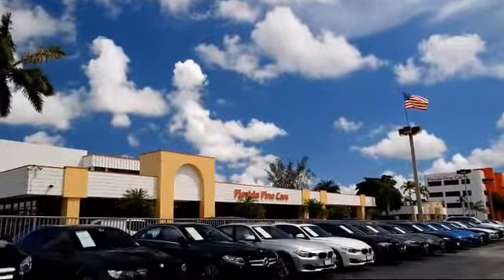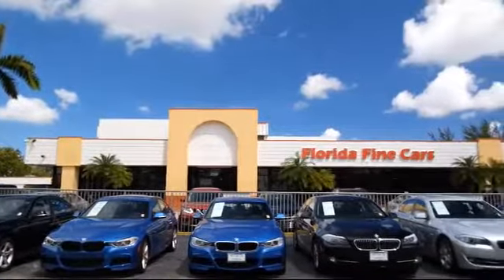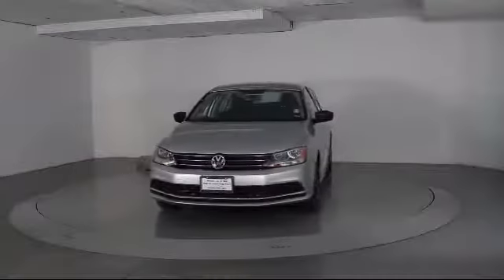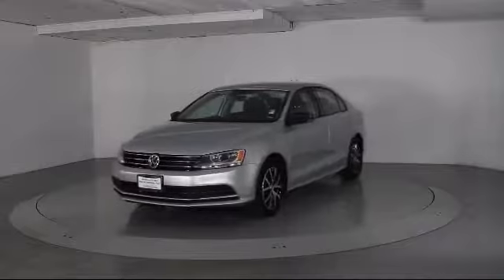2016 Volkswagen Jetta Sedan 1.4t Se Miami Fort Lauderdale Hollywood West Palm Beach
2016 Volkswagen Jetta Sedan 1.4t Se Stock Number: 83656 Vin:3VWD67AJ8GM262708.